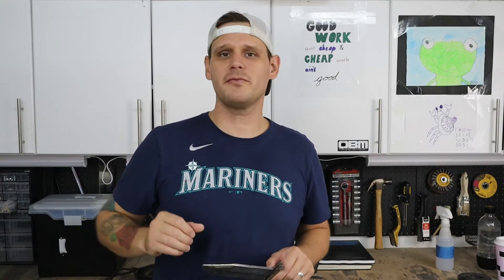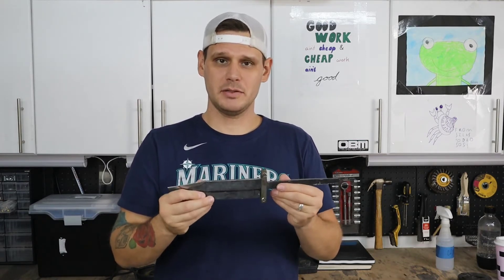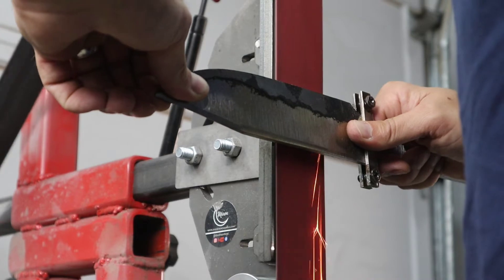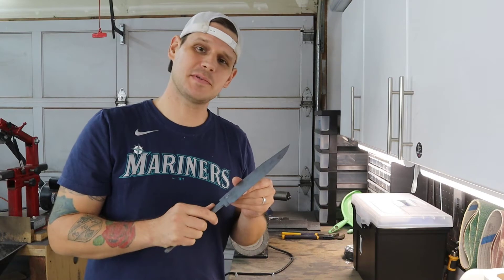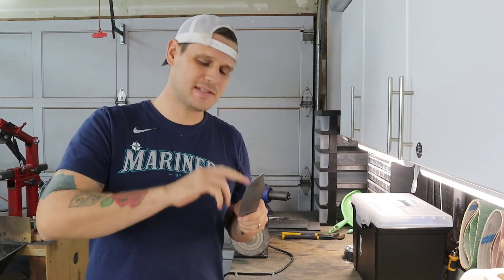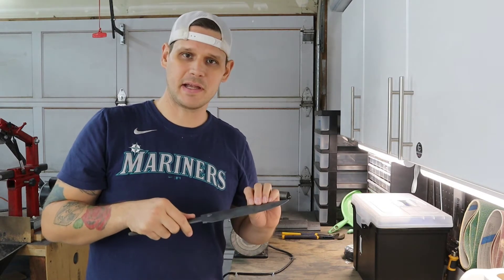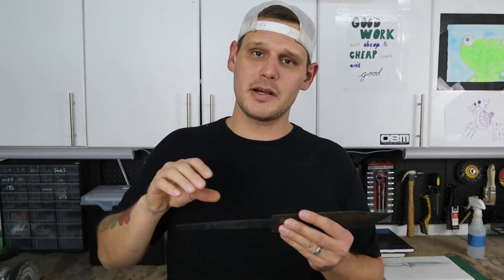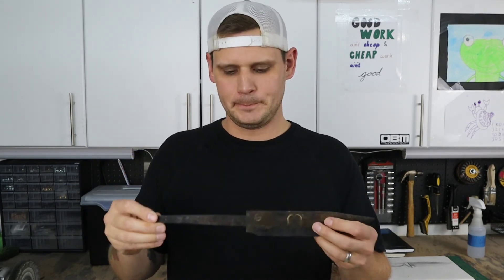Hand forging a 7" bowie knife from 80CrV2 high carbon steel | knife making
In this video I hand forge a 7 inch bowie knife from 80CrV2 high carbon steel flat bar stock. The blade went through 3 normalization cycles; 10 mins at ~1600F, 5 mins at ~1500F, 1 min at ~1450F. The blade was quenched in Parks 50 fast quench oil at ~1500F. Before quenching, clay was applied to the spine of the knife in order to create a hamon after heat treat. In my next video, I’ll be finishing this blade and constructing a handle.

I only link to products I have personally used, and you can consider a link on this page as an endorsement of the product. You can see many of these items in regular use in my YouTube videos.

Total Boat High Performance Epoxy Kit, Crystal Clear Marine Grade Resin and Hardener for Woodworking, Fiberglass and Wood Boat Building and Repair (Quart, Fast)

High Temperature k-type Thermocouple Sensor (-58F - 2372F) (-50C - 1300C):

Ultra Sharp Diamond Sharpening Stone (2-sided) 8 x 3 - Coarse and Extra Fine Grits

Wedgek LR5 Professional 2 Sets of Angle Guides, Every Degree from 10 to 44 degrees

Mercer Culinary Knife Guard,Black 9.5 Inch x 2.5 Inch

Parks 50 Quench Oil - 1 Gallon Jug

Parks AAA Quench Oil - 1 Gallon Jug

(6 Pack) Barrina LED T5 Integrated Single Fixture, 4FT, 2200lm, 6500K (Super Bright White), 20W, Utility LED Shop Light, Ceiling and Under Cabinet Light, Corded Electric with ON/OFF Switch, ETL Listed

X-ACTO Heavy Duty Wood Guillotine Trimmer, 15 Inches

Stainless Steel Handle Pins TOPPROS 200mm x 3mm Stainless Steel Solid Round Bar Pack of 20

POWERTEC 71168 T-Track Hold Down Clamps, 5-1/2” L x 1-1/8” Width – 2 Pack

Red Label Abrasives 2 X 72 Inch 60 Grit Metal Grinding EdgeCore Ceramic Sanding Belts, Extra Long Life, 6 Pack

Red Label Abrasives 2 X 72 Inch 120 Grit Metal Grinding Ceramic Sanding Belts, Extra Long Life, 6 Pack

David Moon Forge is a participant in the Amazon Services LLC Associates Program, an affiliate advertising program designed to provide a means for sites to earn advertising fees by advertising and linking to .amazon.com.ssociates Program, an affiliate advertising program designed to provide a means for sites to earn advertising fees by advertising and linking to .amazon.com.

An easy way to support my shop and YouTube channel is through purchasing David Moon Forge merchandise. A small purchase goes a long way in helping me keep my channel going. I’ve got several designs of shirts and hoodies for men and women!